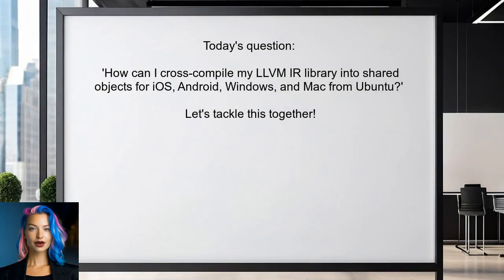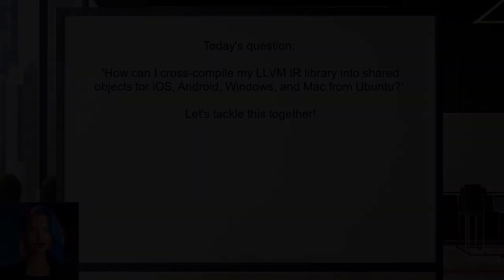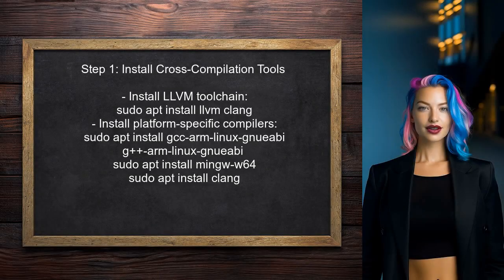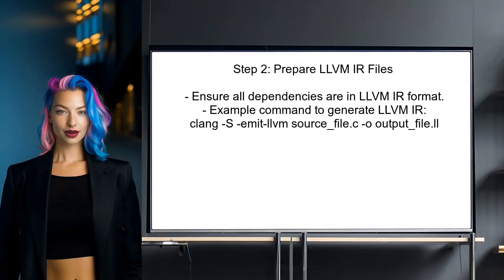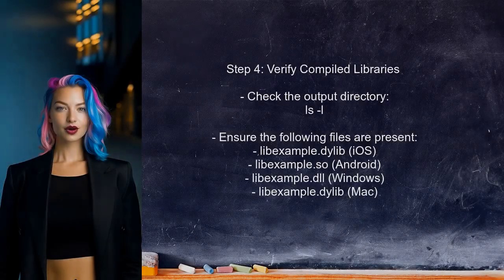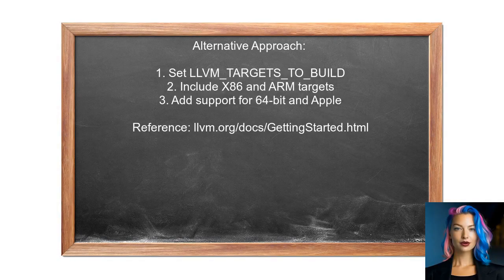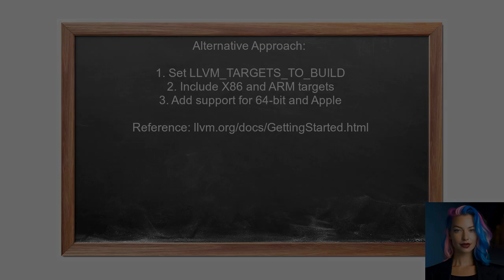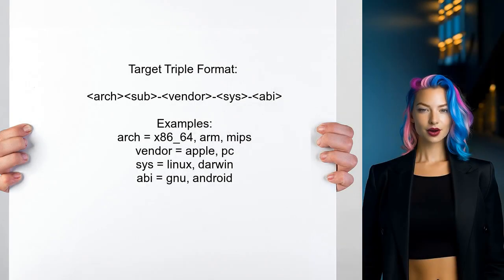Cross-Compiling LLVM IR Library for iOS, Android, Windows, and Mac from Ubuntu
In this video, we dive into the fascinating world of cross-compiling LLVM IR libraries, specifically tailored for iOS, Android, Windows, and Mac platforms, all from an Ubuntu environment. Whether you're a developer looking to expand your toolkit or simply curious about the intricacies of cross-platform development, this tutorial will guide you through the essential steps and best practices. Join us as we explore the challenges and solutions involved in creating versatile libraries that can run seamlessly across multiple operating systems.

Today's Topic: Cross-Compiling LLVM IR Library for iOS, Android, Windows, and Mac from Ubuntu

Related to: cross-compiling, llvm, irlibrary, ios, android, windows, mac, ubuntu, cross-platformdevelopment, llvmcompiler, mobiledevelopment, softwaredevelopment, buildtools, programming, developmentenvironment, c++,